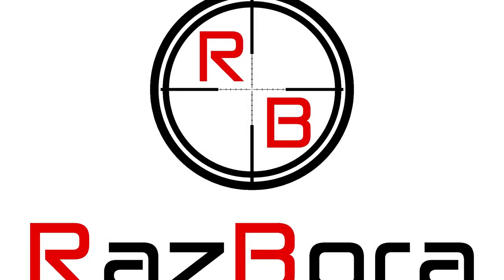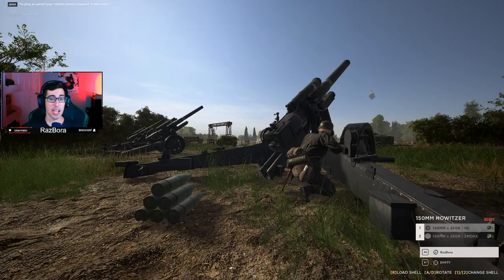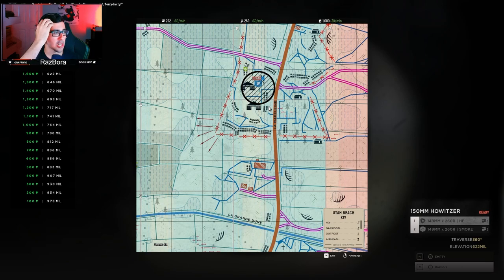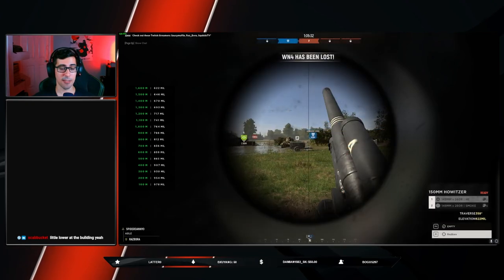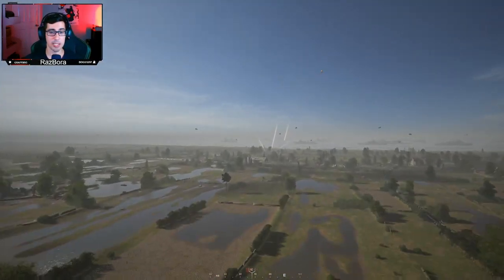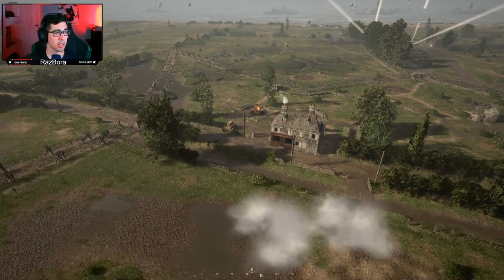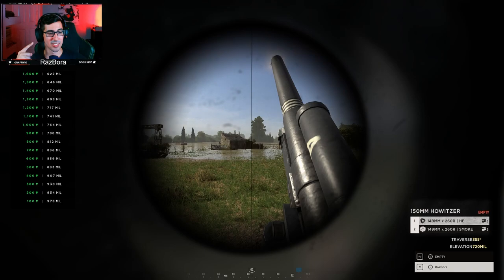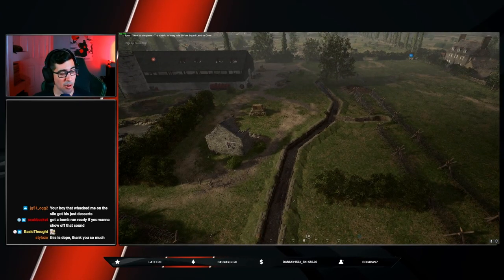Hell Let Loose Artillery for dummies